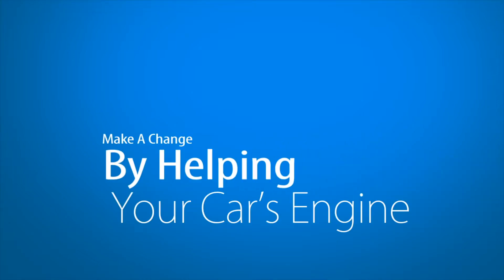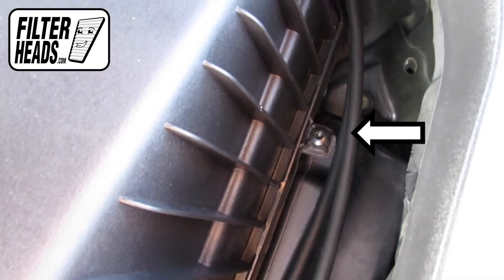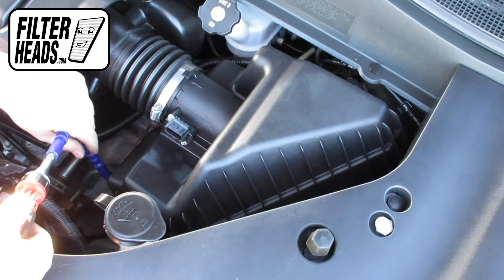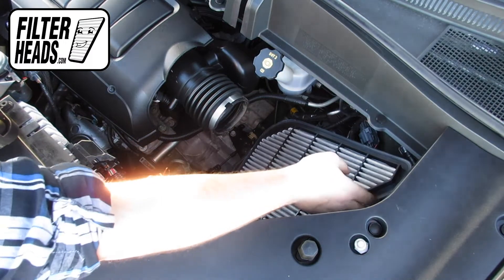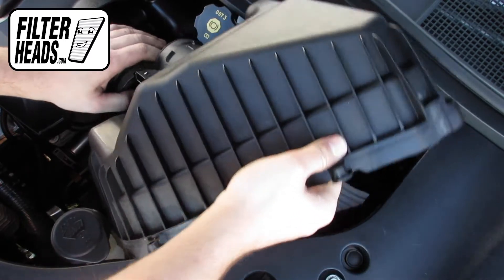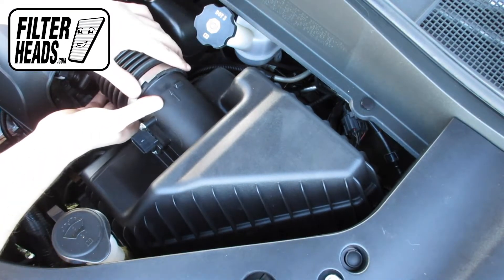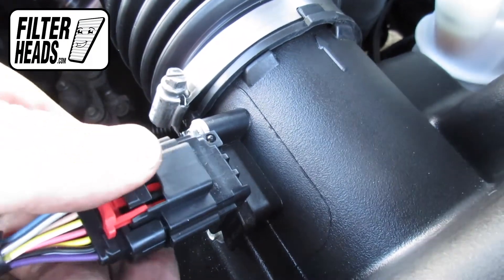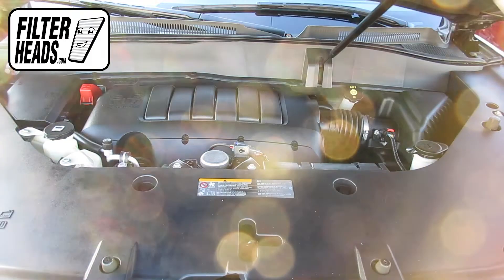How to Replace Engine Air Filter 2016 GMC Acadia V6 3.6L | TA66313, AF3083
The model shown in this video is a 2016 GMC Acadia V6 3.6L but installation is similar on the other models.

Timestamps:
00:05 Filter location
01:56 Remove old filter
02:02 Install new filter